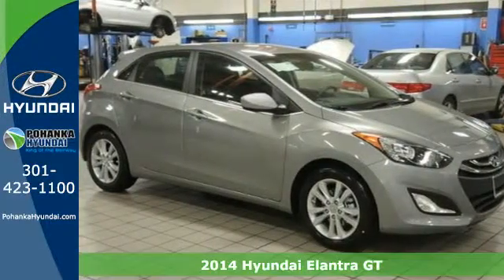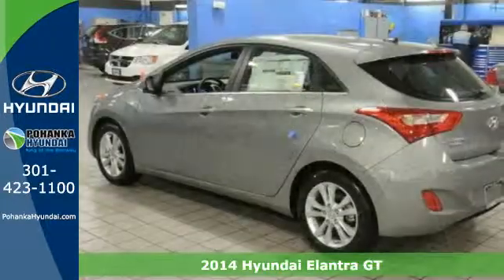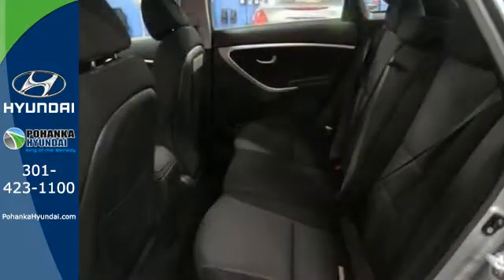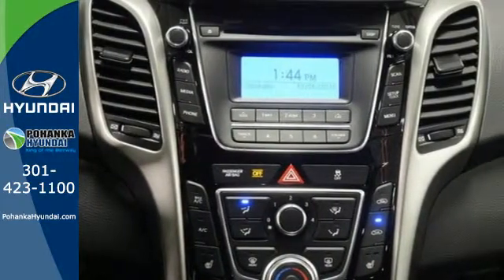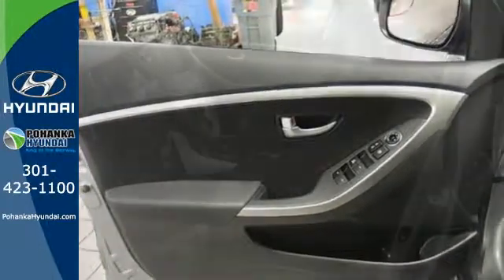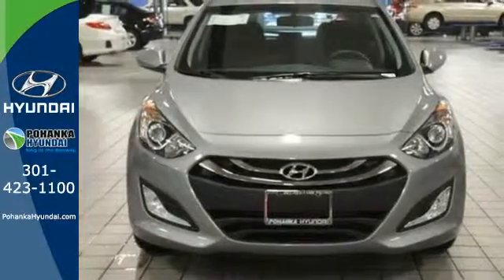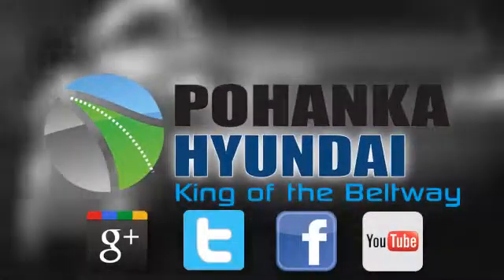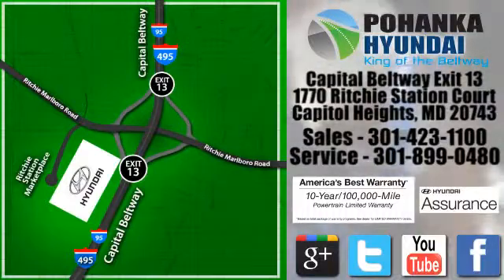2014 Hyundai Elantra GT Capitol Heights MD Washington-DC, MD FEU234886 - SOLD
Year: 2014
Make: Hyundai
Model: Elantra GT
Trim: Base
Engine: 2.0L
Transmission: 6-Speed Automatic with Overdrive
Color: Gray
Stock #: FEU234886
VIN: KMHD35LH4EU234886

Address:
1770 Ritchie Station Court